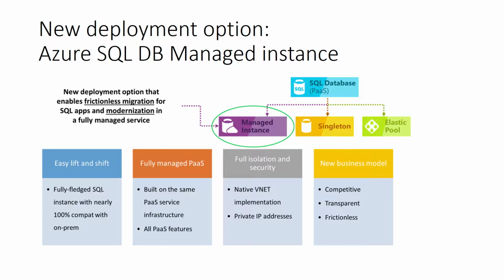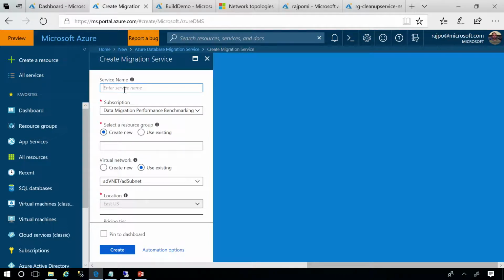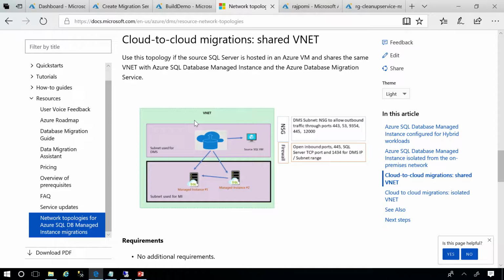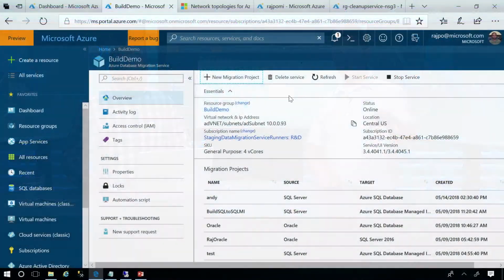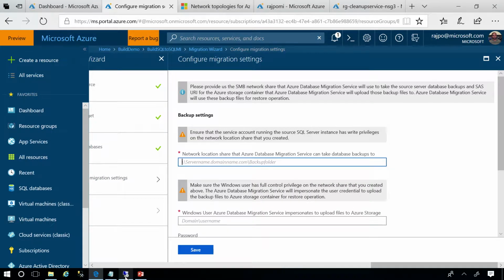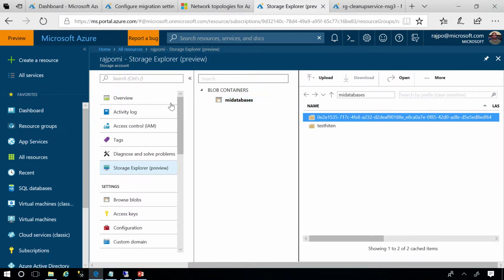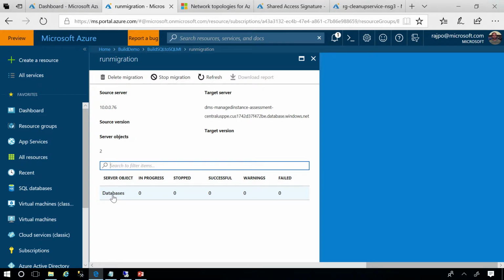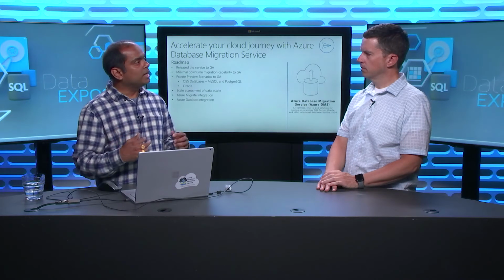Lift-and-shift databases to Azure using Azure DMS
Watch our video to lean how easy it is to perform a lift-and-shift migration of your on-premises databases to Azure SQL Database Managed Instance using our Azure Database Migration Service (Azure DMS).
Azure DMS reduce the complexity of your cloud migration by using a single comprehensive service instead of multiple tools. Azure Database Migration Service is designed as a seamless, end-to-end solution for moving on-premises SQL Server databases to the cloud.